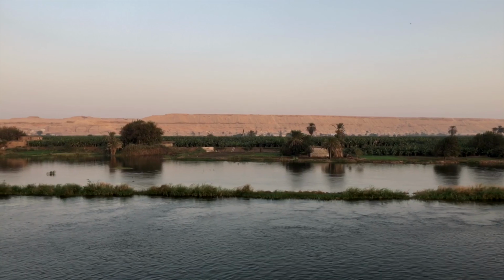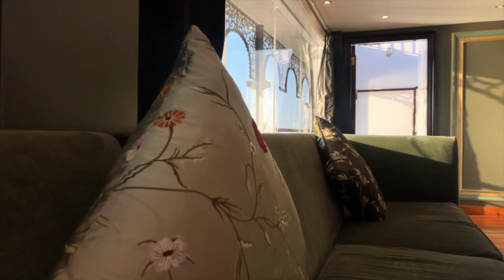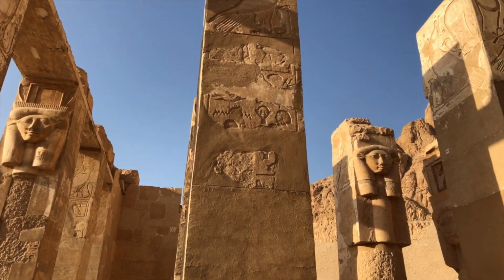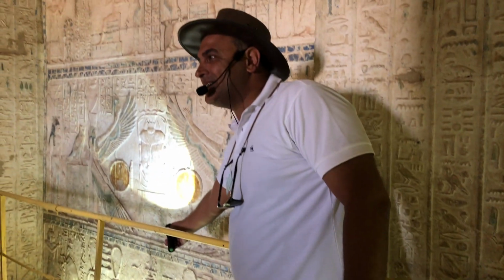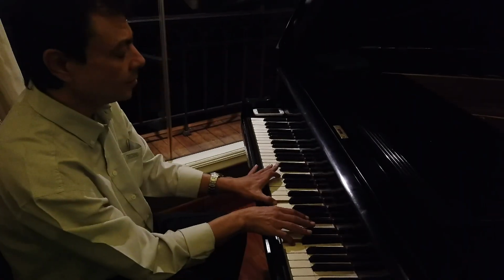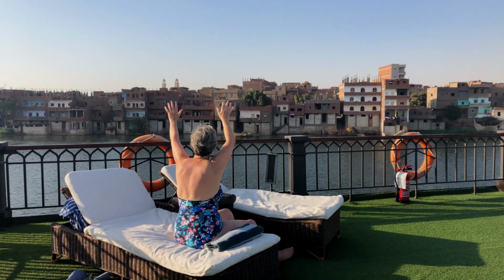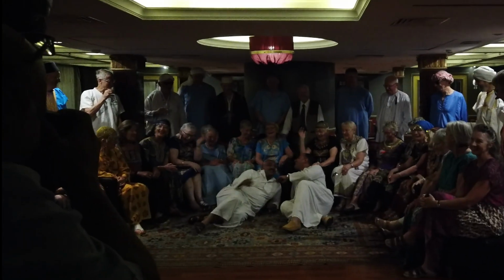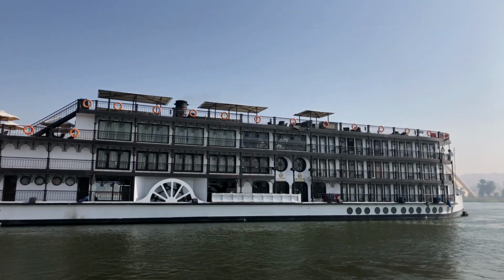The 600 Mile Nile on the SS Misr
Cathy Bartrop of travelguru.tv joins the SS Misr for the full 600 mile Nile journey. A fully refurbished steam ship with a long and fascinating history, the SS Misr offers an elegant way to cruise the Nile in regal style. Speaking to the cruise director, guest lecturer and fellow passengers, in this 8 minute video, Cathy captures the essence of what this cruise is all about...

View Noble Caledonia’s diverse range of small ship cruises, river voyages and escorted land tours: